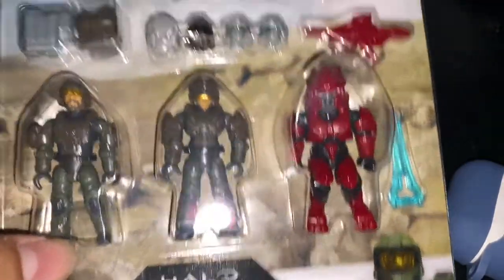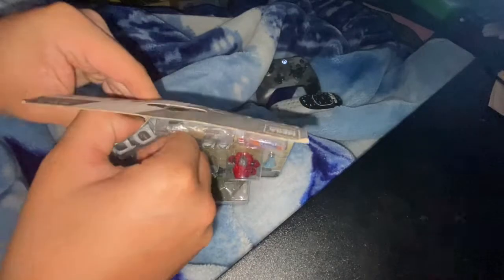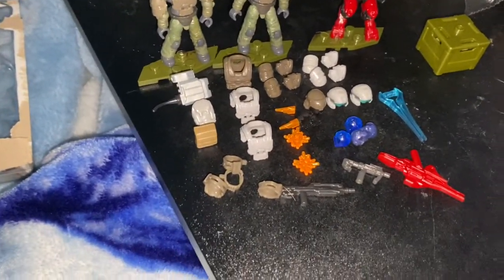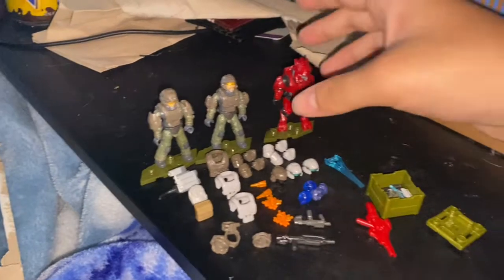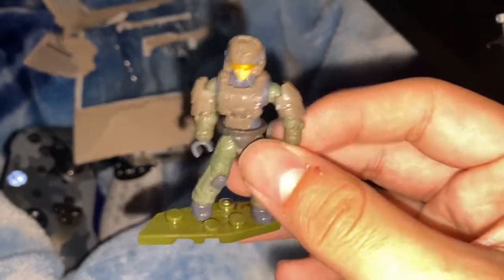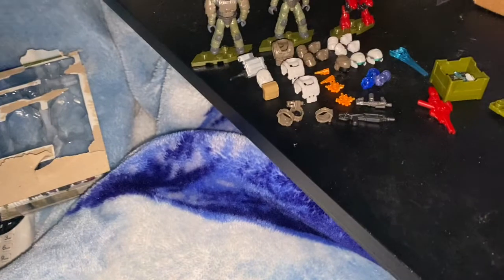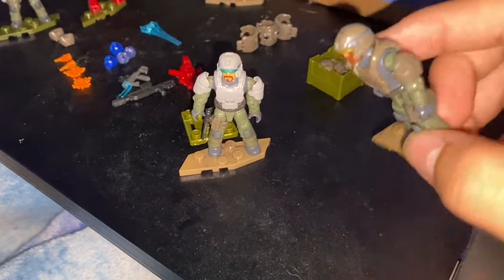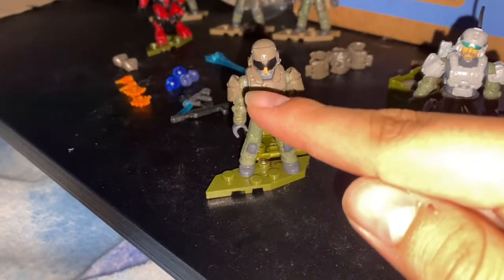Mega Construx Halo Marine Gear Pack Review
Finally got to get my hands on this pack and loved everything about it might get like 3 more just for that elite tbh lol